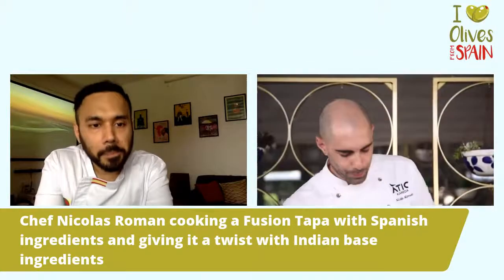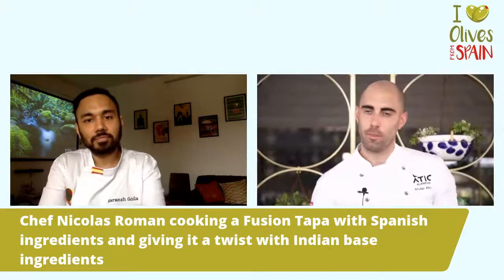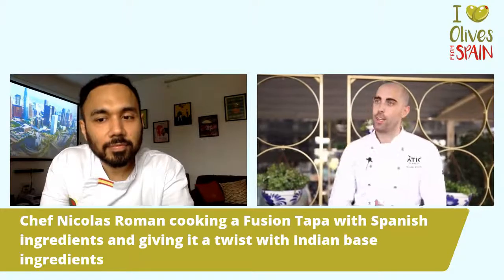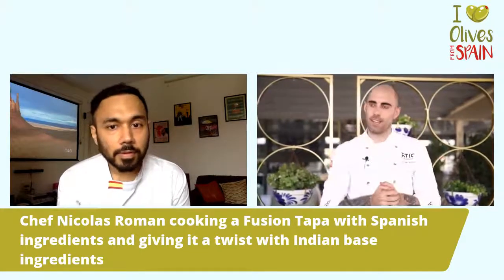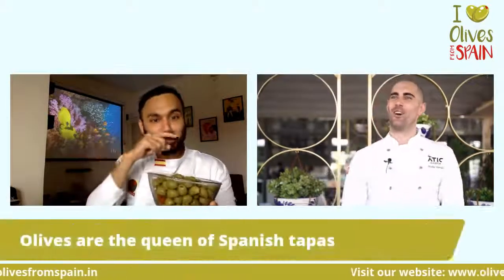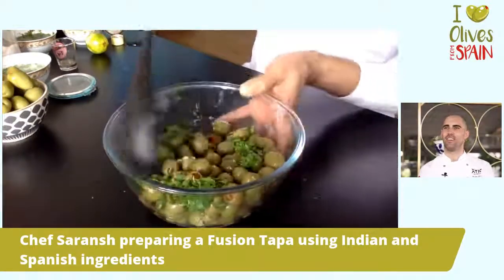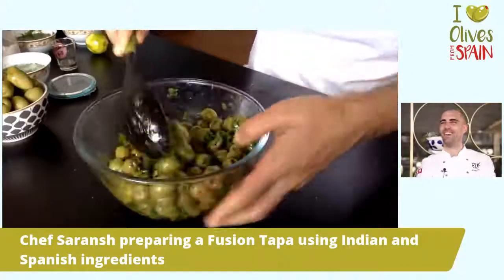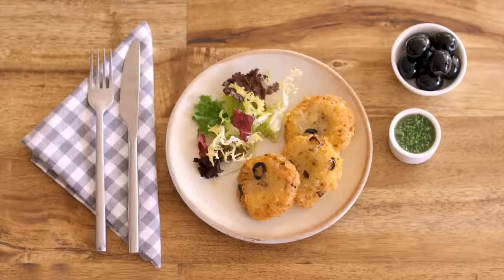Fusion Tapas with Saransh Goila & Nicolás Román